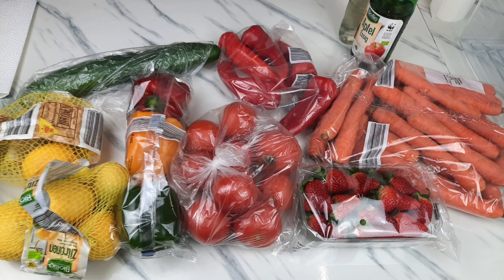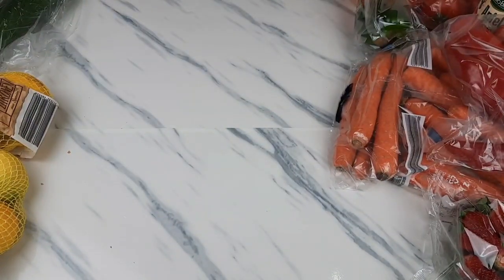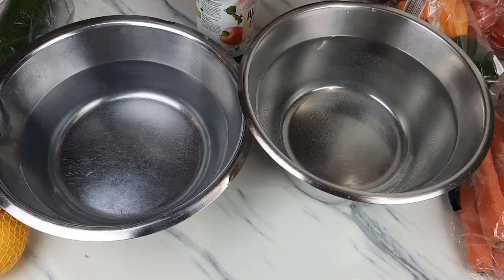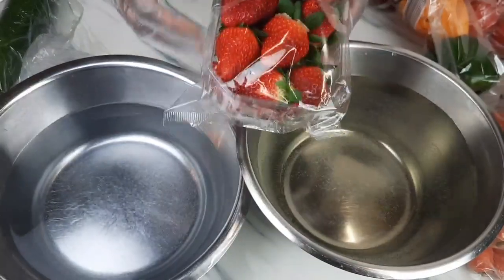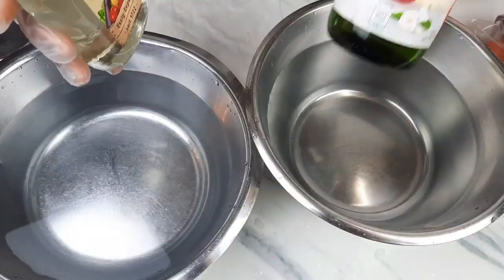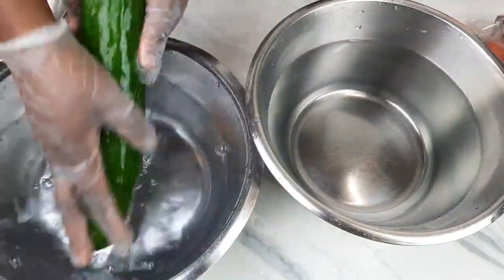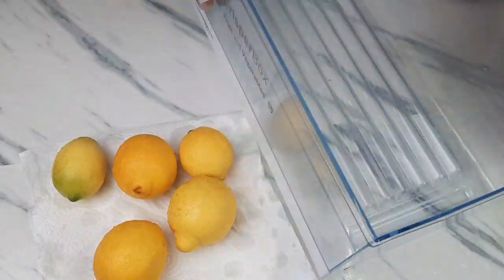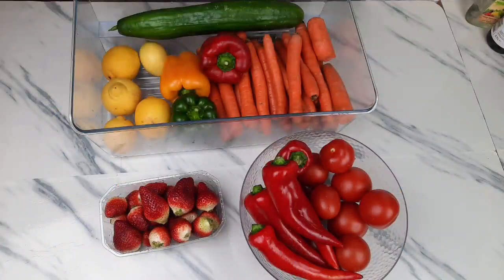How to keep your Fruits and Veggies longer and Fresh | Chiommy Creative Kitchen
In this Video, I´ll share this DIY turtorial on howtopreserveyourfruitsandveggiesinlongerandfresh. After watching you will save your fruits and veggies from decay.
What to use:
White Vinegar or
Apple cider vinegar
Water.